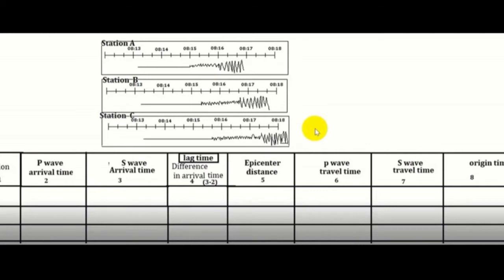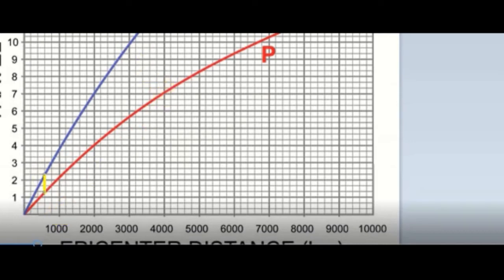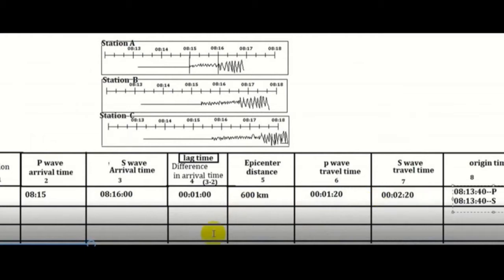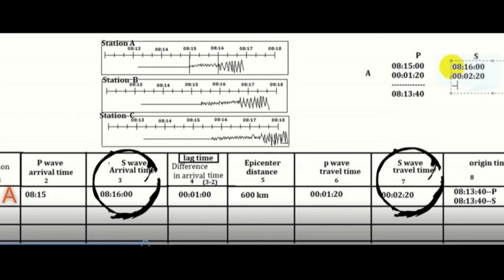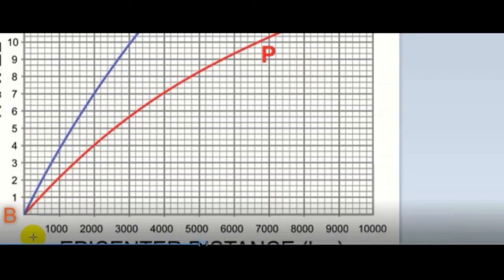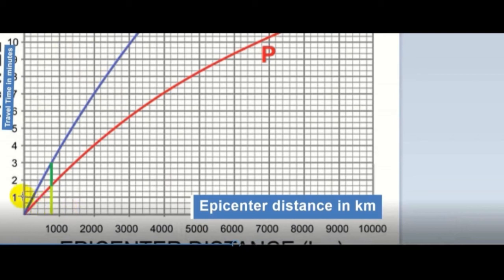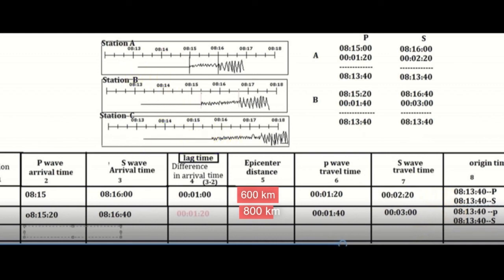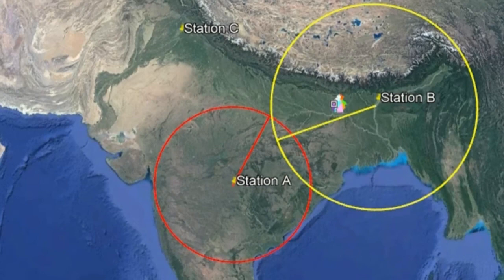Locating Epicentre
The epicentre of an earthquake can be located by interpretation of seismograms.  Minimum three seismograms of different recording station are required for positioning of the epicentre. The seismogram records the arrival time of P- waves and S-waves generated by an earthquake. The difference in arrival time of P waves and S waves is the lag time. The distance of epicentre from any recording station can be calculated from lag time.